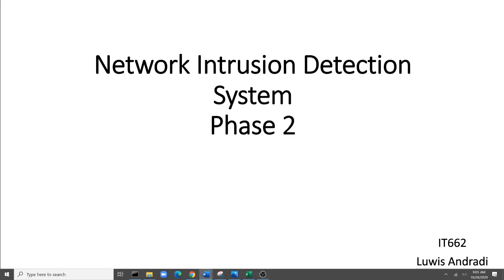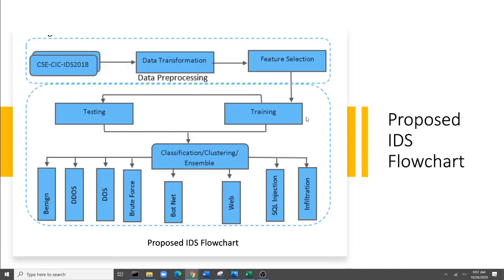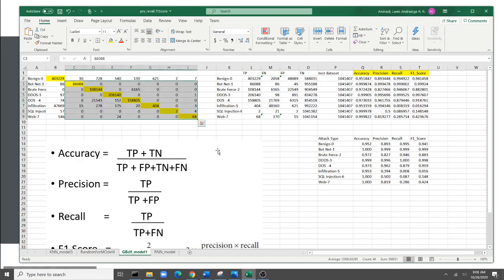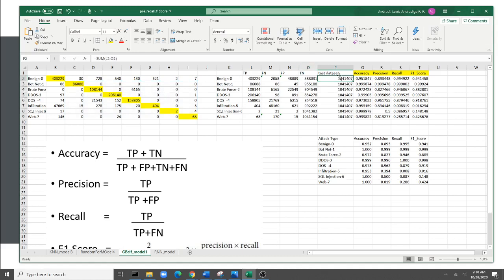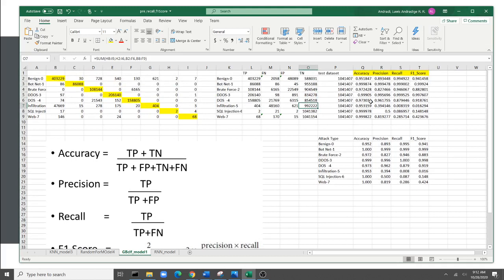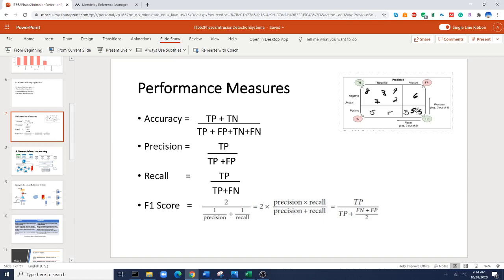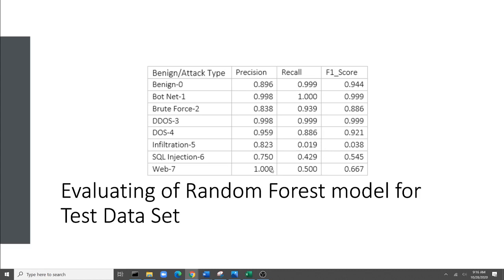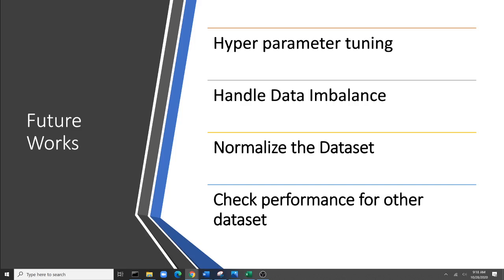IT662 Phase2 Presentation